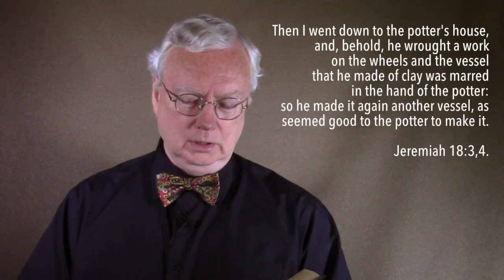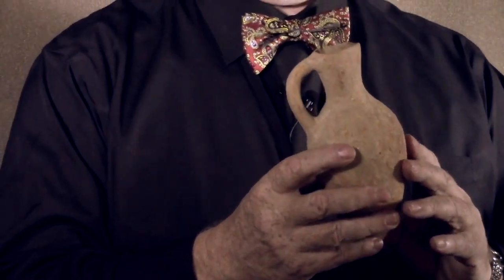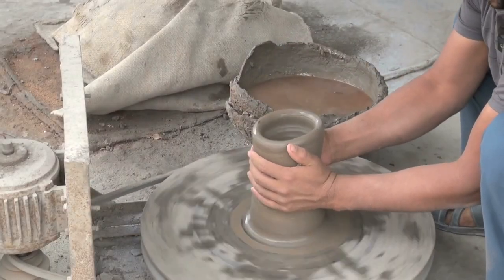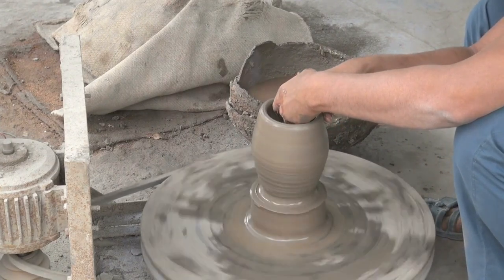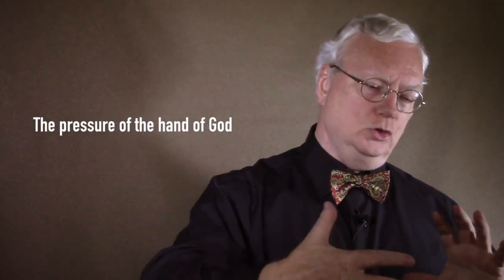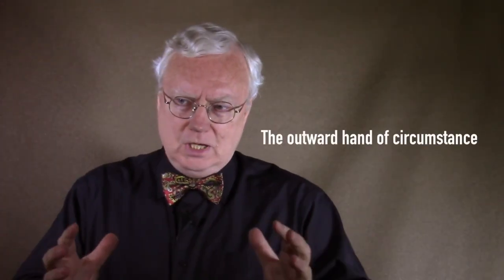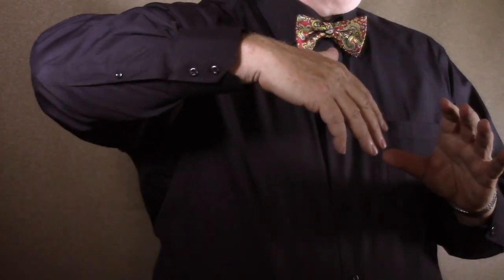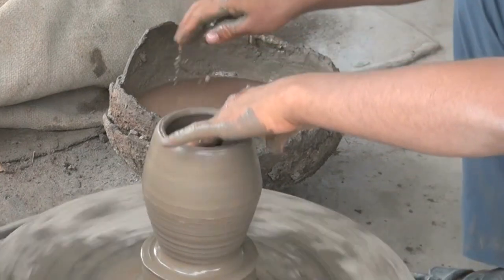Top 15: DAY 15/15 — THE POTTER'S HANDS